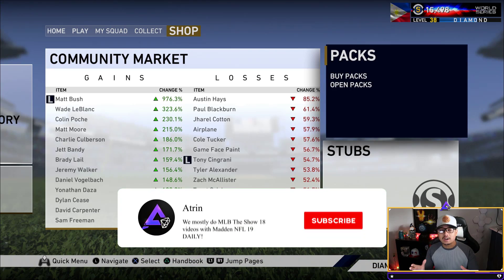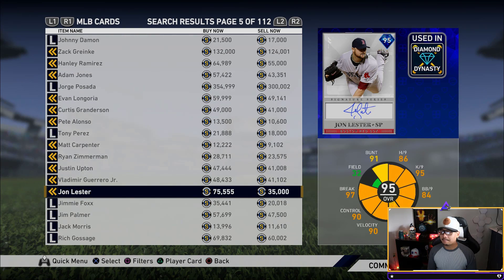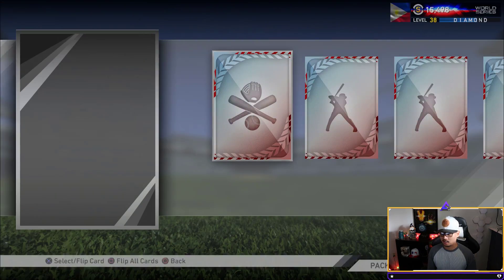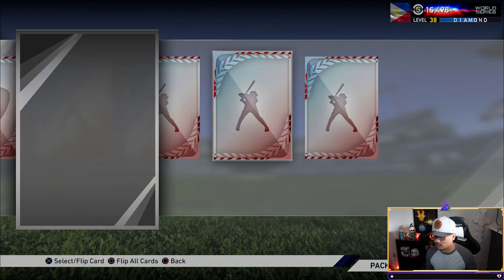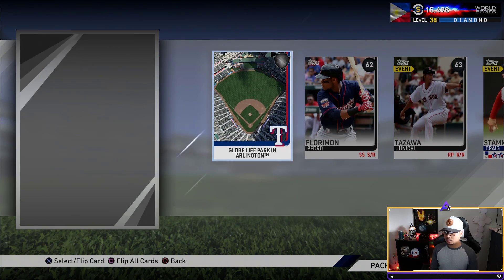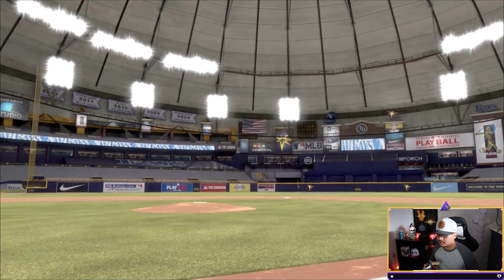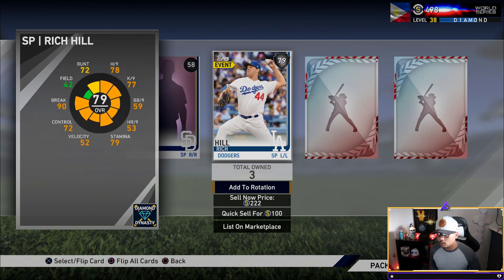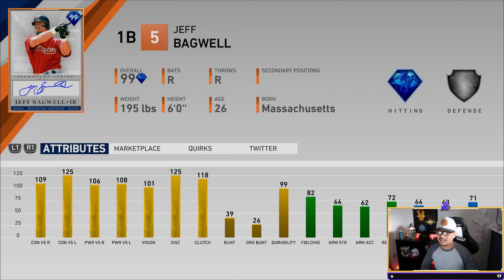DIAMOND PULL IN NEW HEADLINERS Set 24 Packs! MLB The Show 19 Diamond Dynasty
MY EQUIPMENT:
⇨Elgato HD60
⇨Face Cam
⇨Head Set